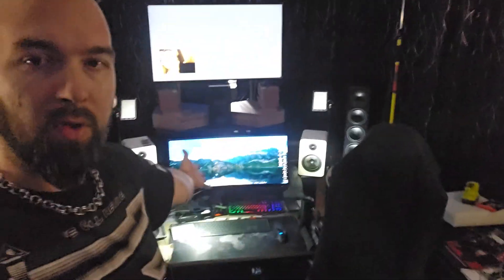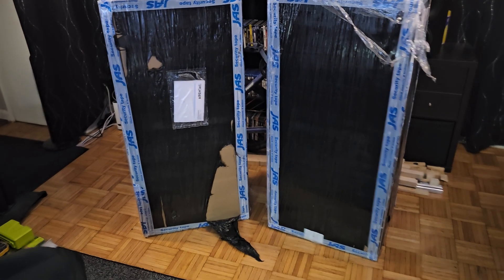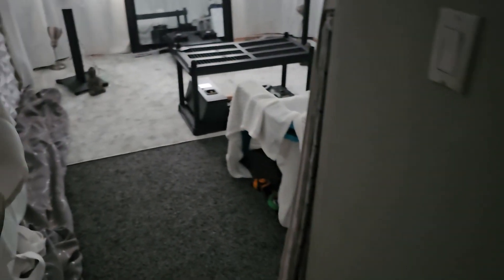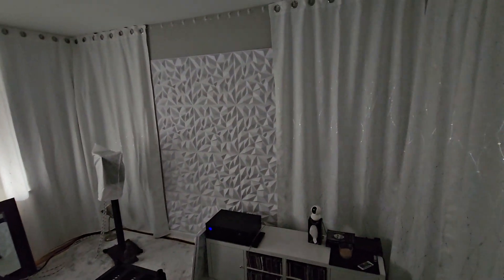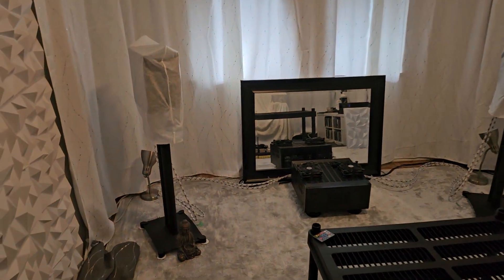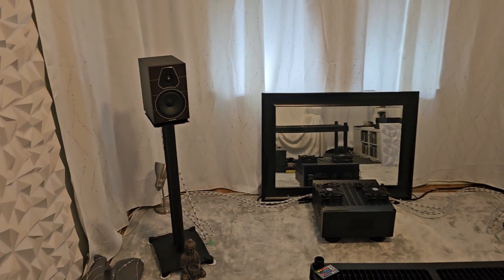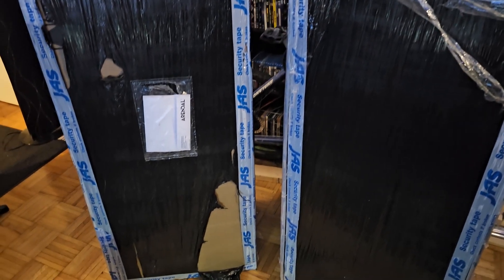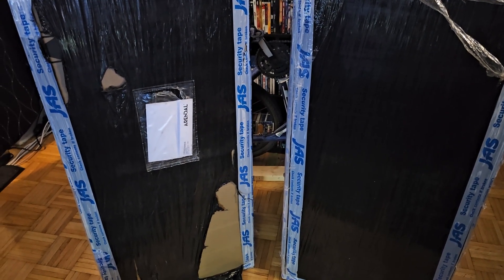Delivery Day! New Tower Speakers!